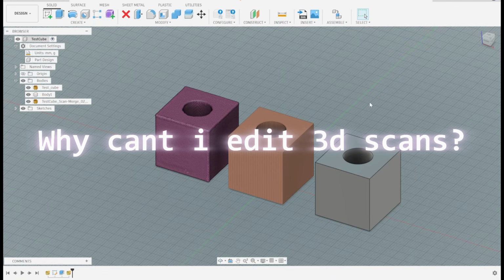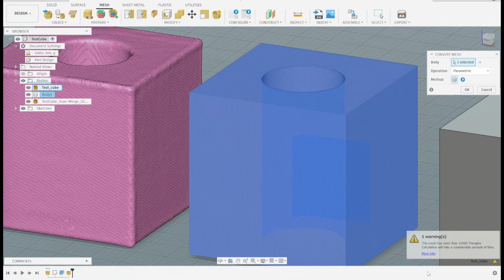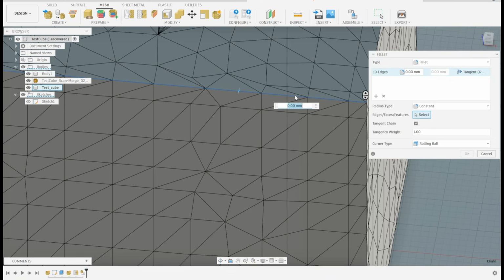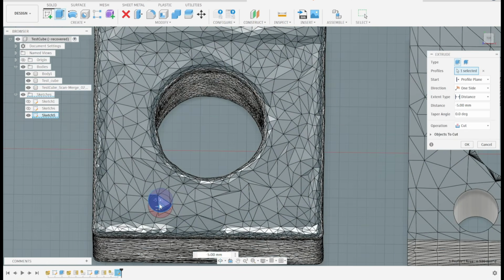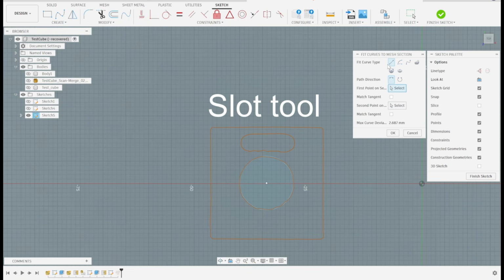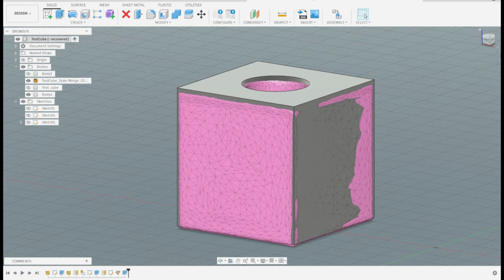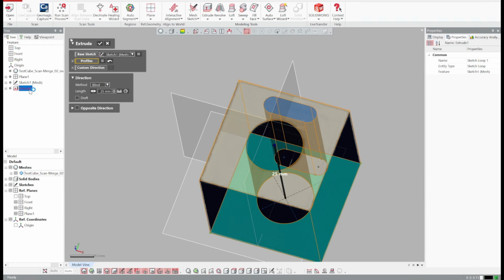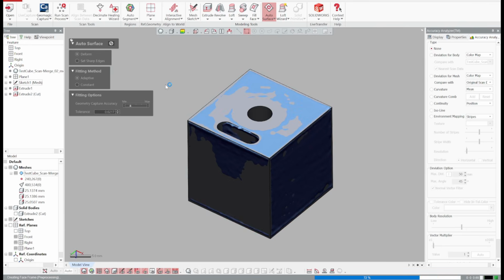Why cant I edit my 3d scans and stl?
Short video target towards beginner.
Something to help understand why 3d scans can not be directly edited and how to go about adjusting them.

By Jermaul.W